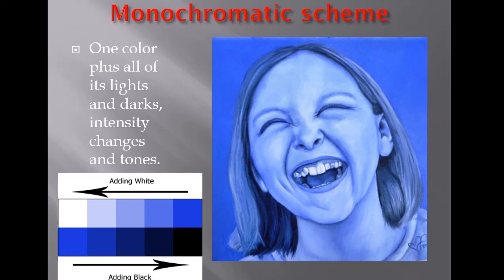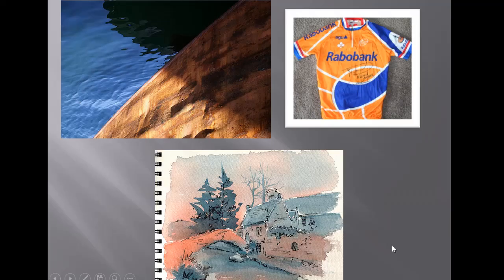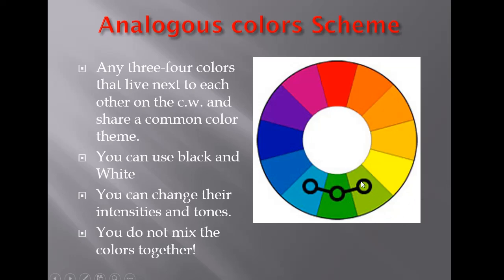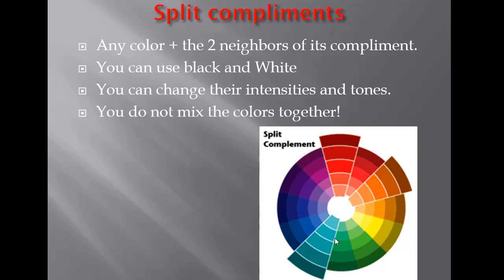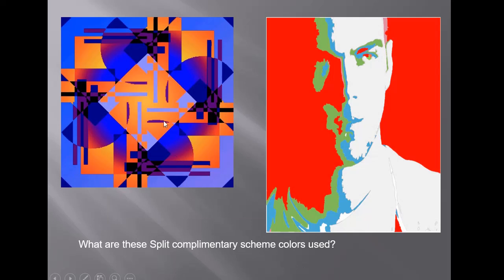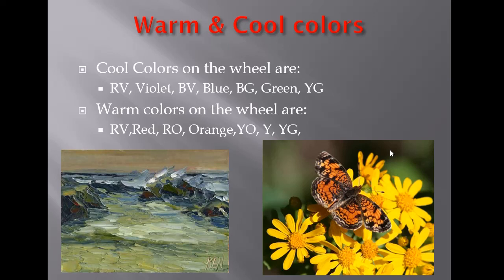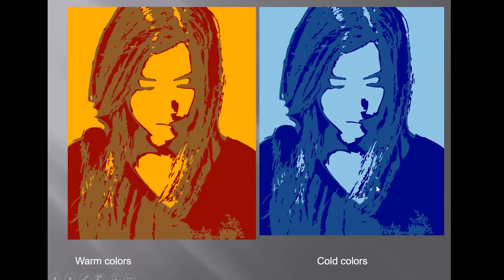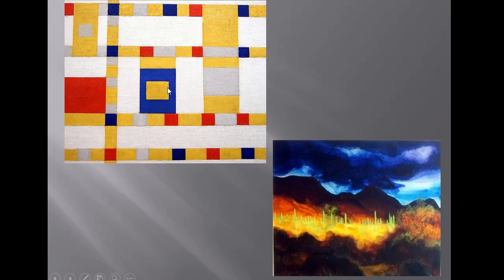Color Harmonies Schemes video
Beginners information about color schemes and how they can work together in a painting, photograph or work of art.